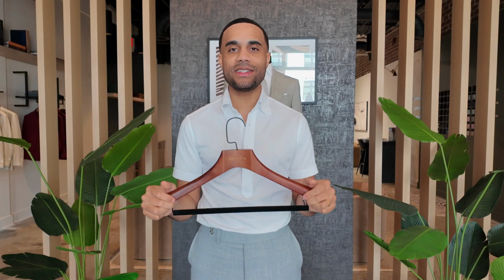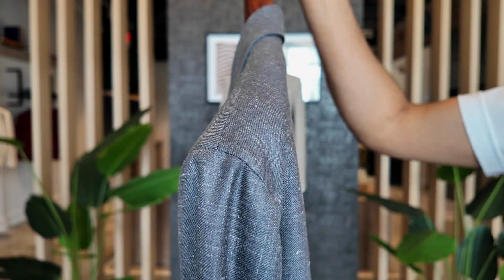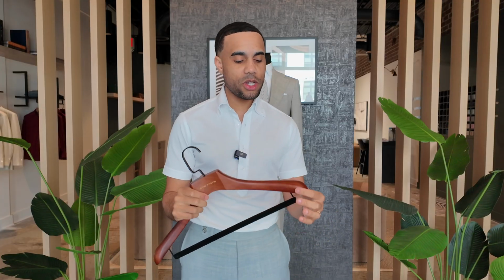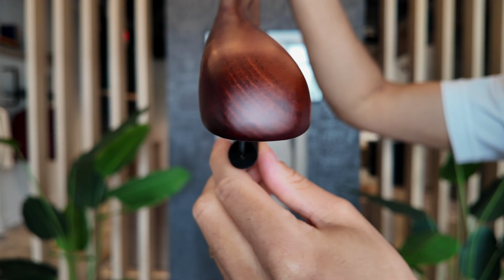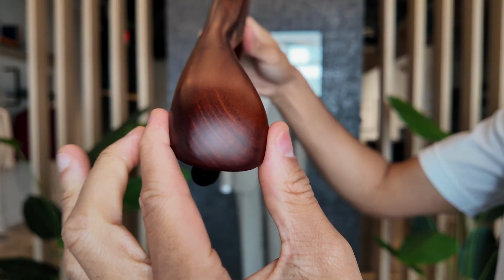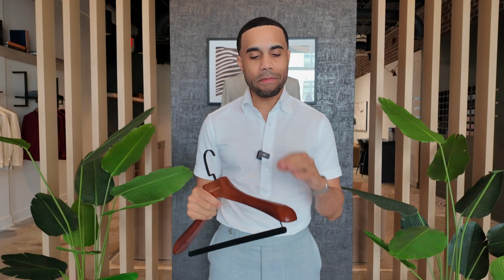How Often Should I Dry Clean? | Proper Suit Maintenance | ERIC AUSTIN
Let's discuss how to properly maintain your suits and keep them in pristine condition for years to come.

Want to visit us in person?

Eric Austin
202 Chattahoochee Row NW, Suite A